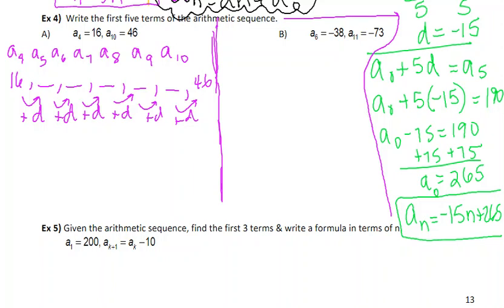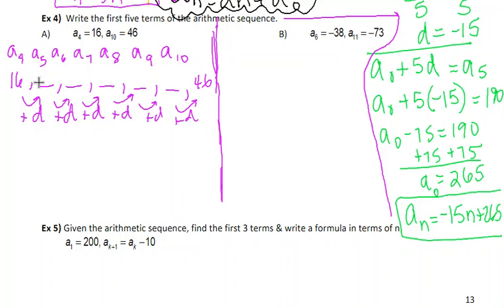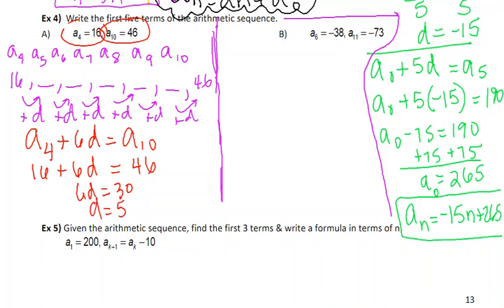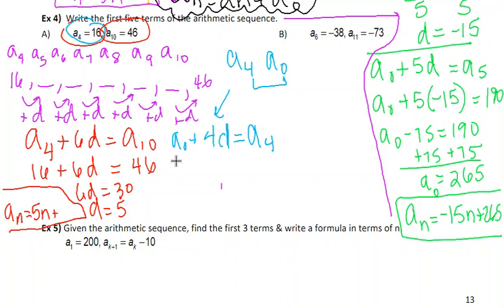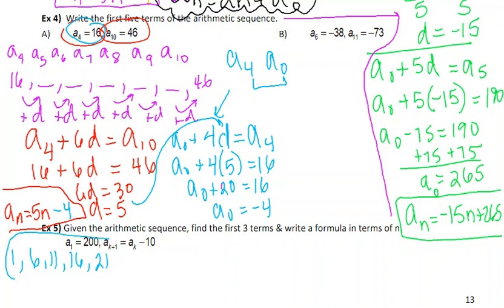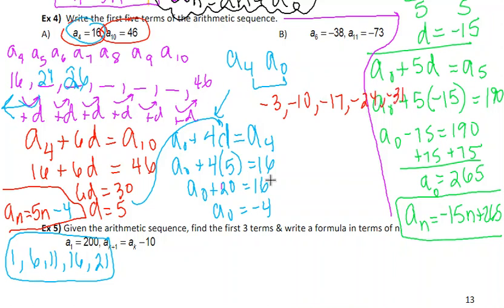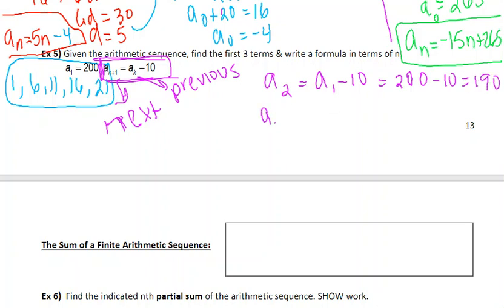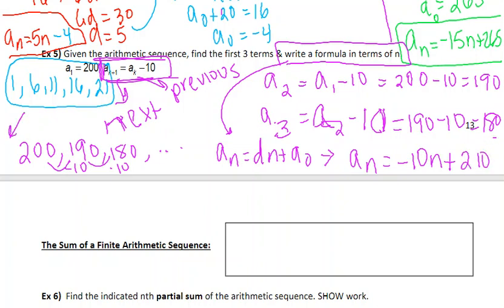PCH Sequences Arithmetic sequences video 1